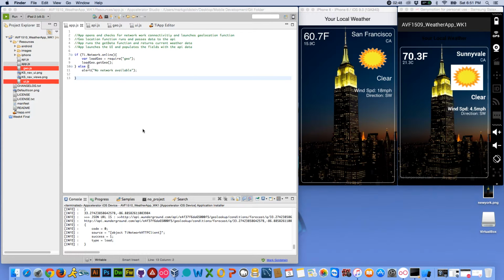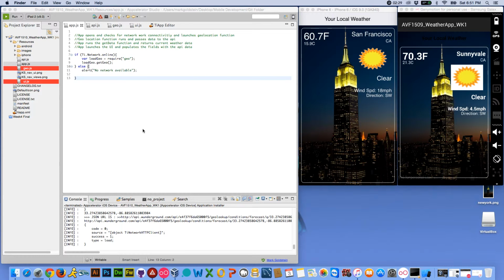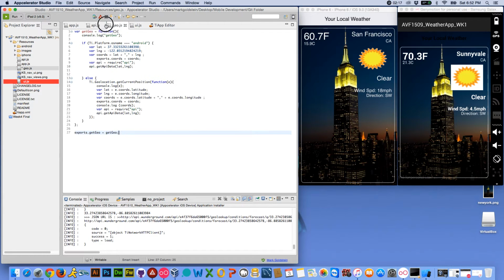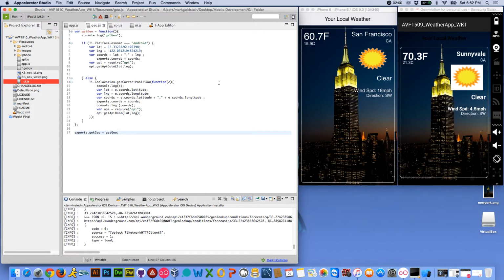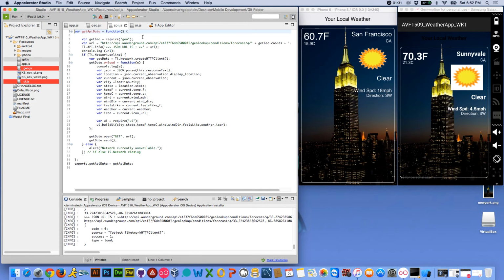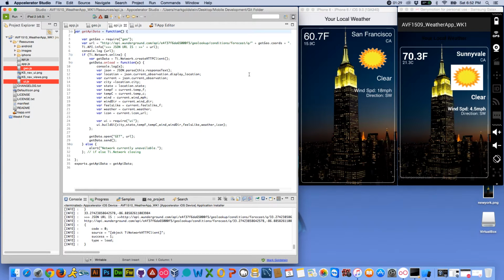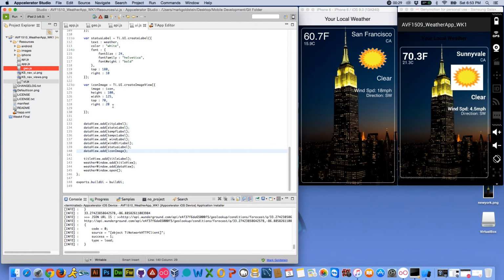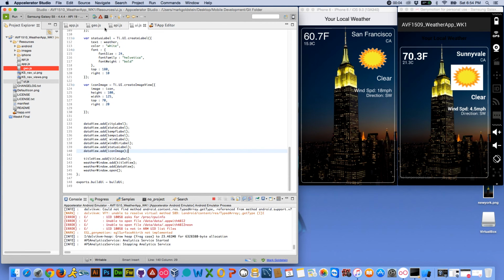AVF 1510 WeatherApp Goldstein Mark